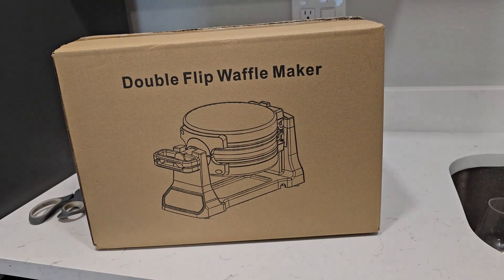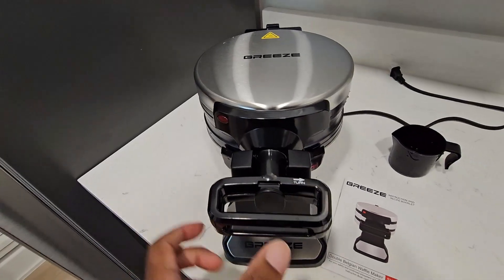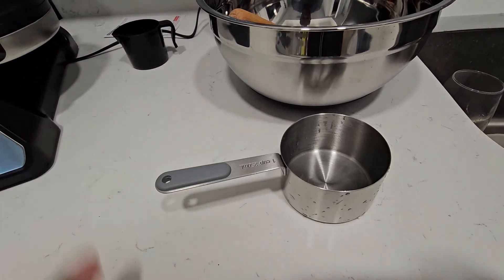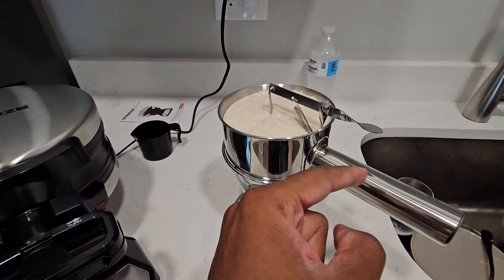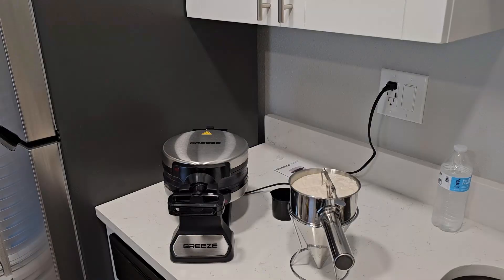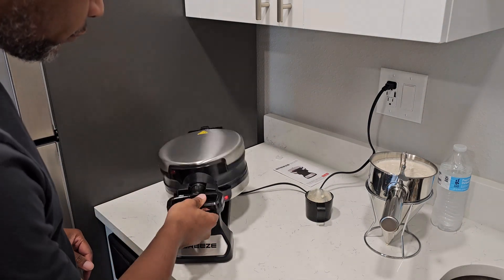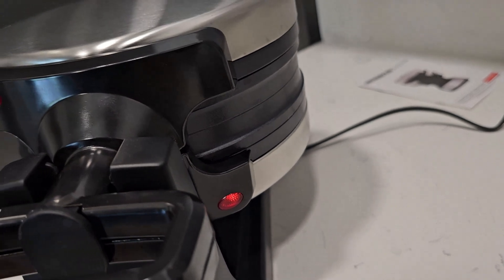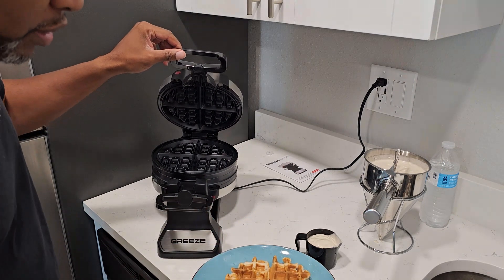MAKE BREAKFAST WITH ME. New Waffle Maker Unboxing & Review.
In this video, I'm making breakfast and checking out a new waffle maker from Greeze. I have a lot of kitchen gadgets. This one will definitely become one of my favorites. This was my first time unboxing and using it, so join me while I give it a first-look review.

Overall, it's a great waffle maker. Double sided so you can make two waffles at once. They were soft and fluffy. Easy to remove. I even left two for a longer time off video. They smelled like they were about to burn but still came out easy. Easy clean up.

I started doing a lot of these reviews so you could find gifts for the holidays for that one person on your list. Let me know if you'd like to see more.

Waffle Maker Link: 😋